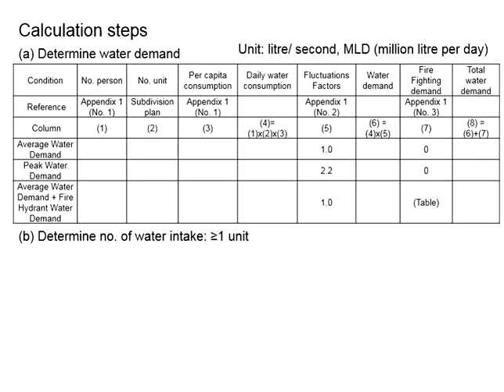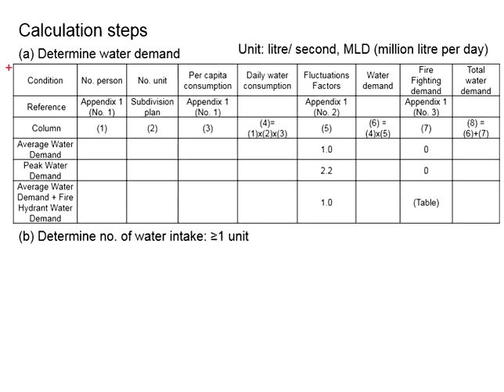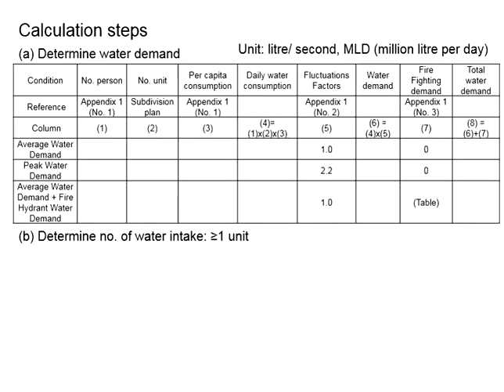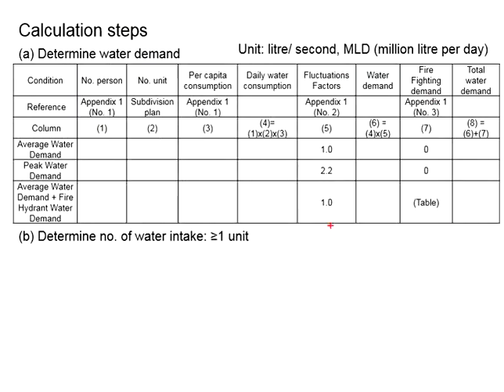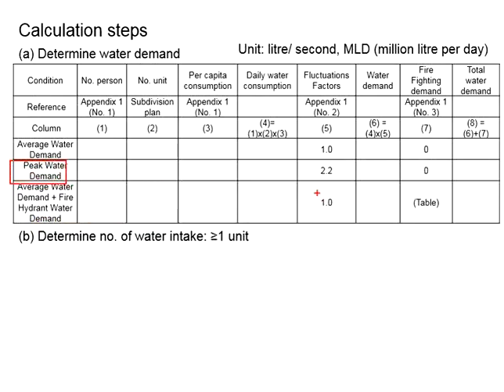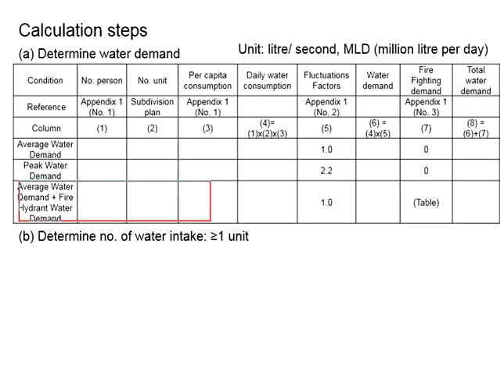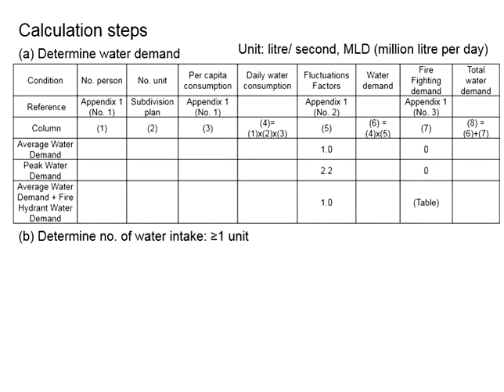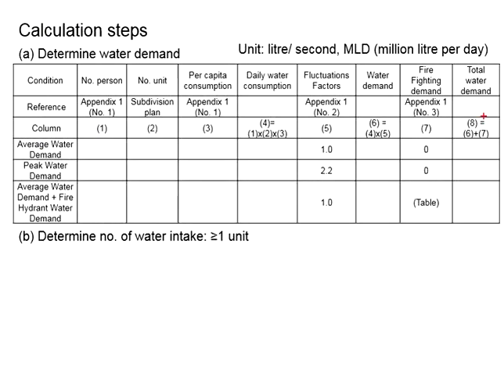5.10 Calculating water demand